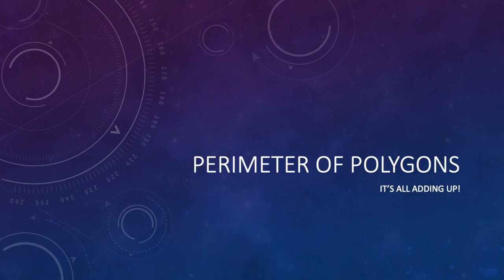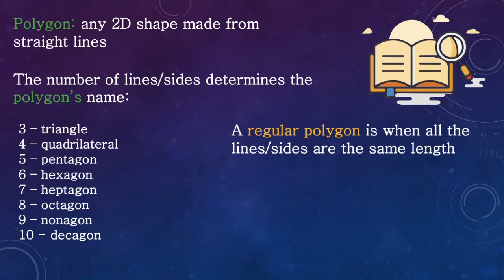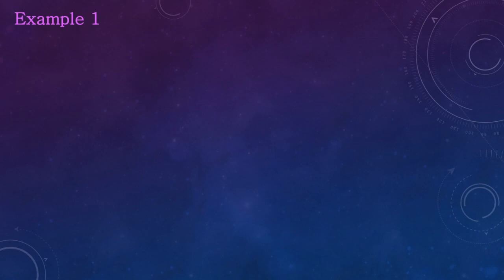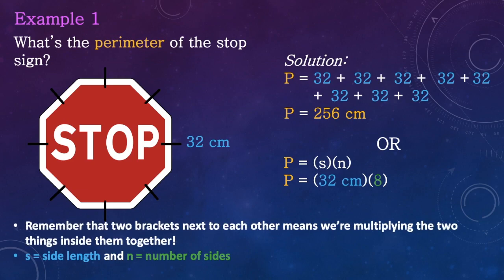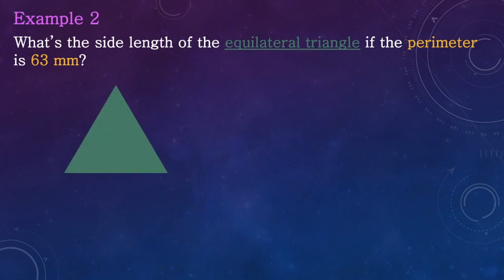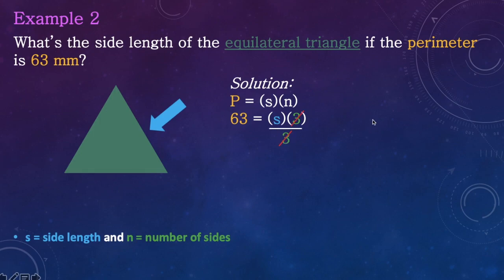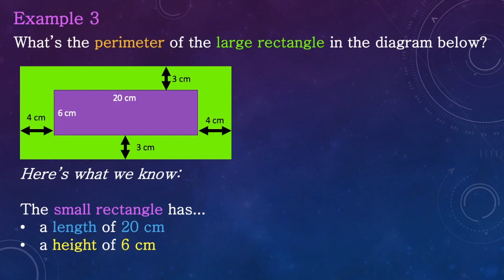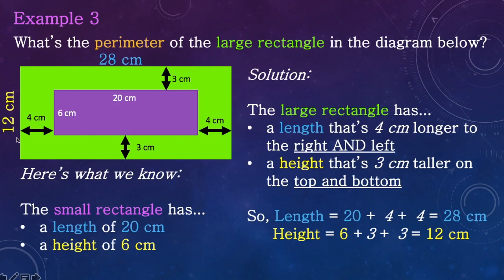Perimeter of Polygons - Area and Perimeter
Learn how to calculate the perimeter of any polygon!